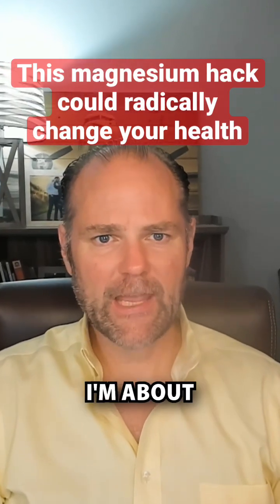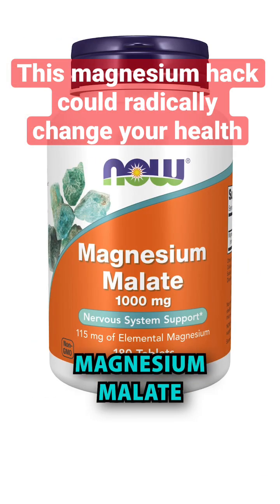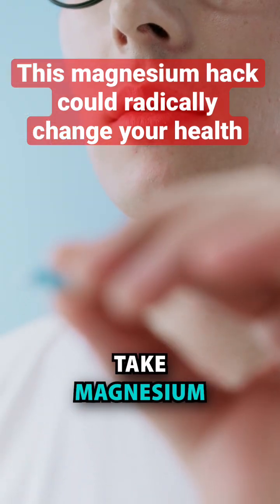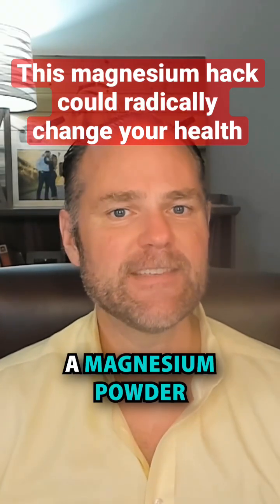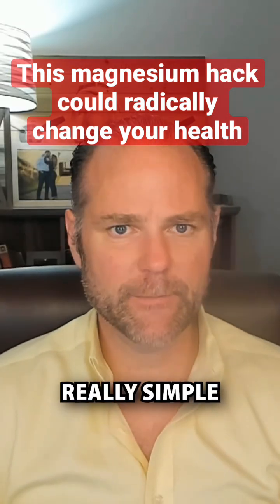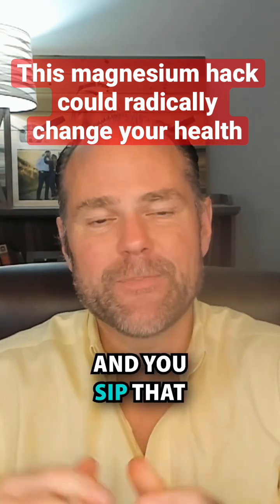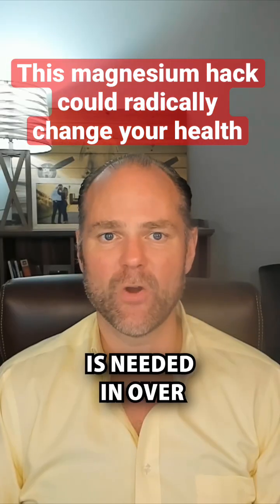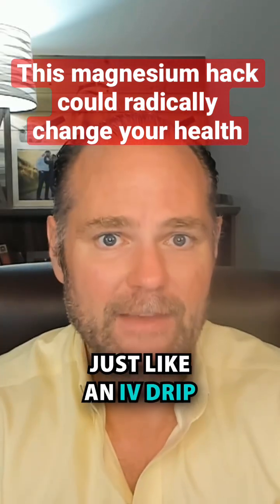This magnesium hack could radically change your health!